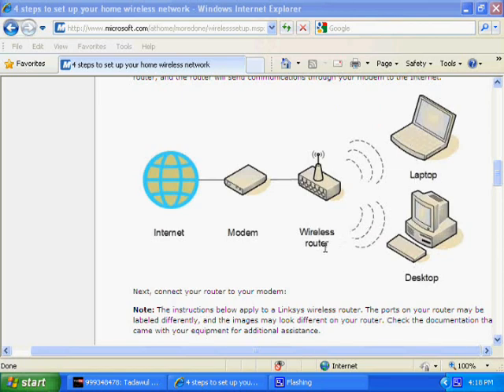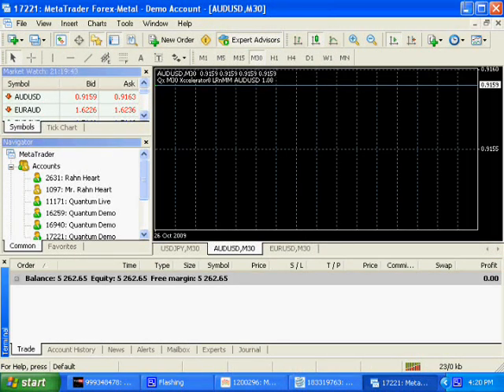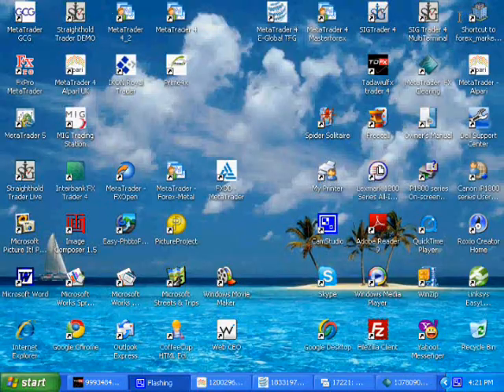Server Connections, The Basics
In order for your expert advisors to execute their trades with a consistent level of performance your server connections and the server capacity of your broker platform is a critical issue. In this video we look at how to set up your PC connection and what to look for from the brokers side of things.